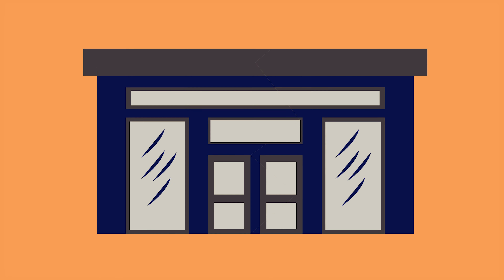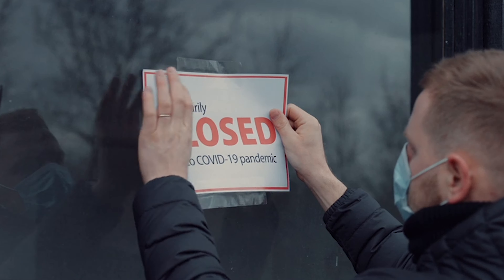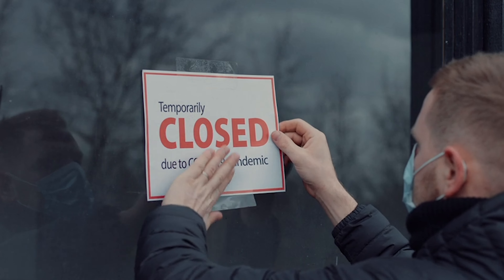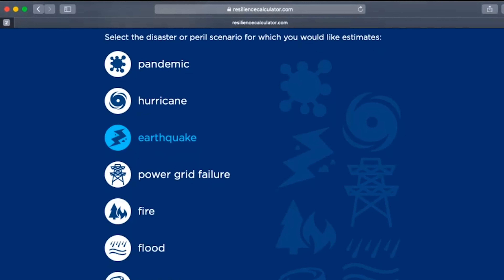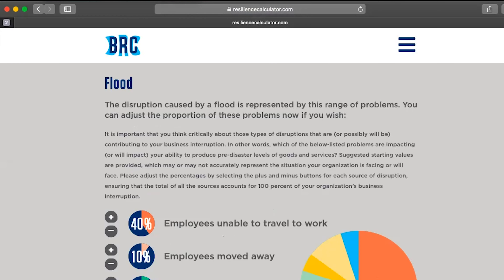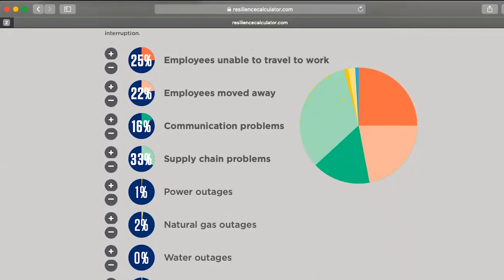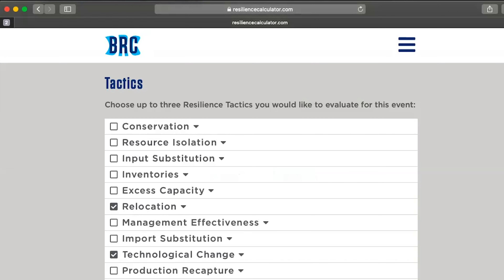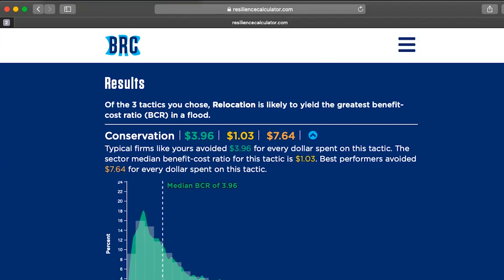The Business Resilience Calculator